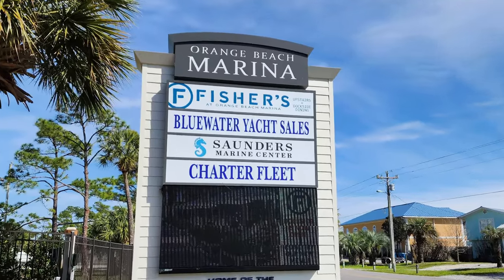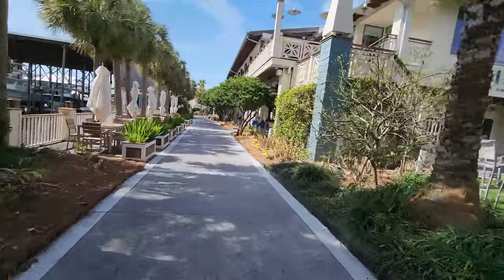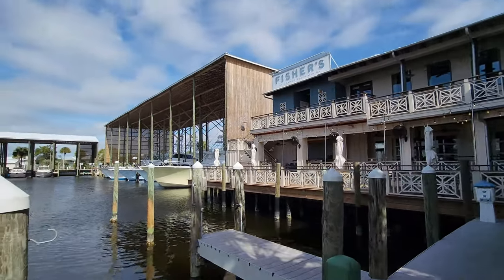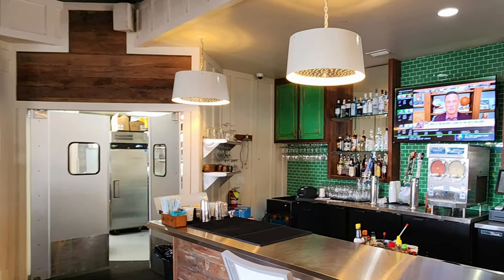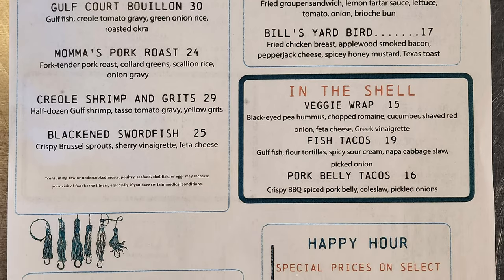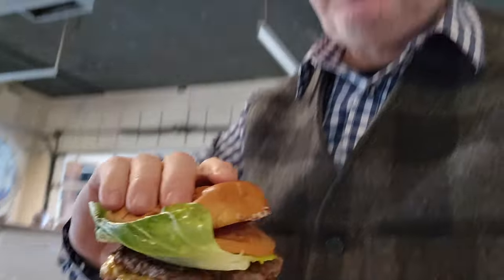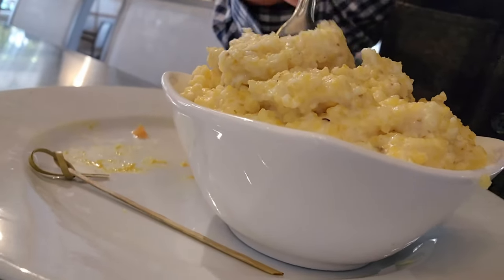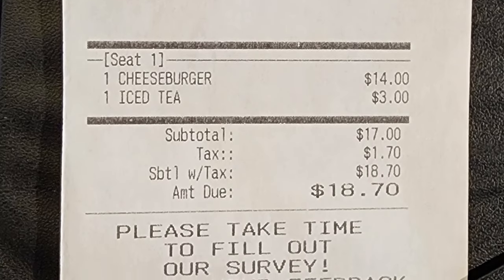Fishers at Orange Beach Marina Closing: Beach Food Travel Search for Best Burger in Orange Beach, AL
In this episode of our beach travel vlog we enjoy beach food with a burger at Fishers at Orange Beach Marina on the Gulf Coast in Orange Beach, Alabama. This restaurant has a split personality with the downstairs, Fishers Dockside, being a more casual restaurant while Fishers Upstairs is a more upscale restaurant.  Fishers at Orange Beach Marina is located in Orange Beach, Alabama at 27075 Marina Road which is about 3 hours and 196 miles from the New Orleans French Quarter. Join us for a beach food travel adventure as we explore Orange Beach style beach food with a cheeseburger. If you’re looking for an interesting restaurant experience this might be a place for you to investigate. Our restaurant review videos will be exploring some of the best Gulf Coast restaurants and this beach food vlog will show you how we enjoy our Orange Beach neighborhood restaurant experiences. I might go so far as to say that the Gulf Coast might have among the best cheeseburgers and fried foods in the USA to my taste and the area offers many great burgers. Our beach food and cheeseburger experience here could be the USA’s best beach food and cheeseburger candidate but we will let you judge that for yourself. I am constantly asking where is the best burger and who has the best beach food and often I find the best burgers and beach food are still found in Orange Beach so we will eat with me burger and beach food perfection so let’s get started with a burger eat with me on our travel vlog. Unfortunately it was just announced that Fishers at Orange Beach Marina will be permanently closing after ten years and November 7th 2023 will be their last day in business.

1. Tujaque's Cookbook

2.  The Picayune's Creole Cookbook

3.  Who's Your Mama, Are You Catholic, and Can You Make A Roux? (Book 1): A Cajun / Creole

4.  River Road Recipes: The Textbook of Louisiana Cuisine

5.  LA Bouche Creole

6.  Uglesich's Restaurant Cookbook

7.  Tony Chachere's Original Creole Seasoning, 17 Ounce

8.  TABASCO Family Reserve Pepper Sauce, 5 Ounce